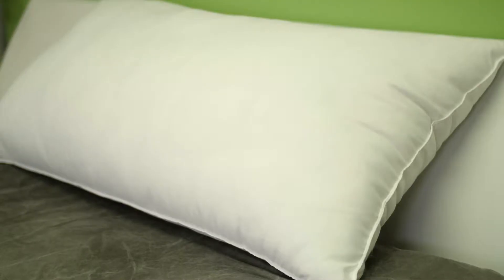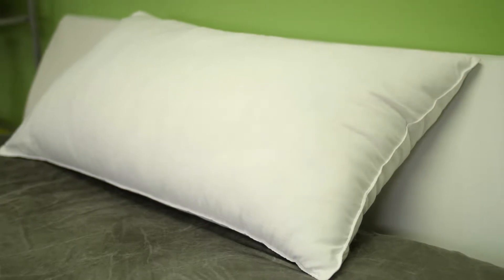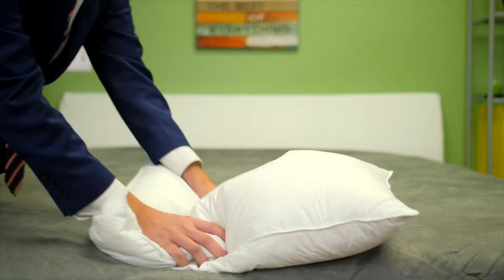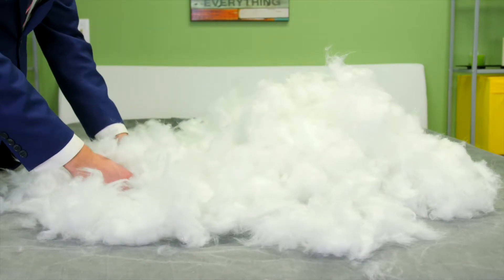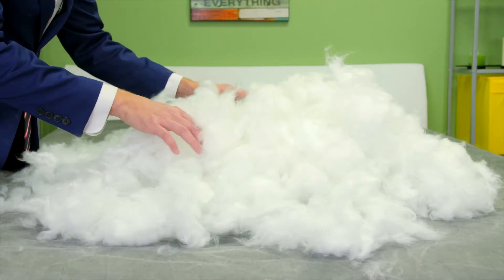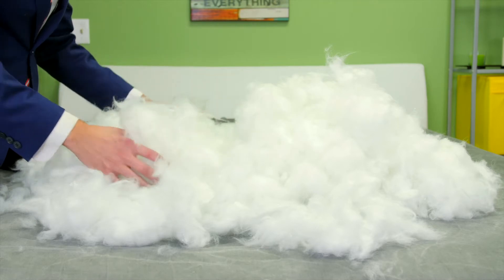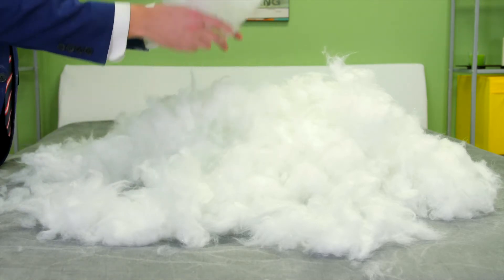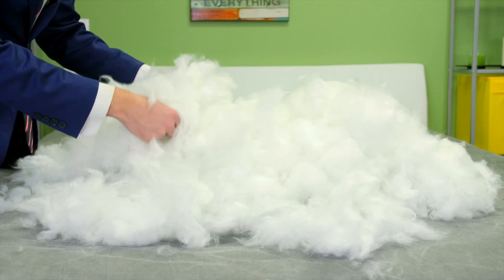SOFT Gel Fiber Filled Pillow with Hypoallergenic Fine Brush Classic Shell (SHORT)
With The Exquisite Hotel Collection easily recreate that deliciously crisp feeling of climbing into a hotel bed for the first time...for much less than the cost of a one night stay. No reason to mess with the classics. Our Classic Pillow works for all types of sleepers with a soft 200 thread count poly microfiber shell. Filled with 100% Hypoallergenic Polyester Gel, these superior pillows provide the softness of down with the perfect level of support for everyone, no matter your sleep style.   Stomach sleeper? Select a soft pillow, which guarantees proper neck alignment, resulting in a restful night’s sleep and pain-free morning.